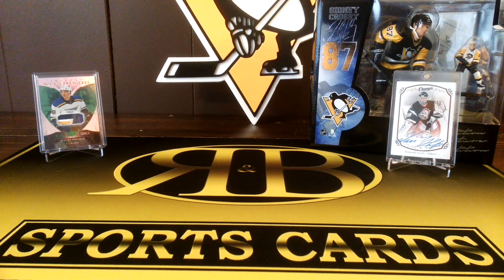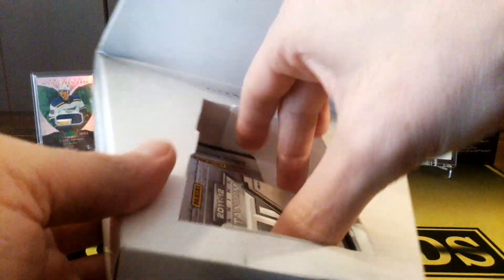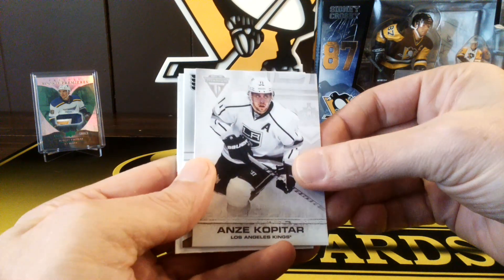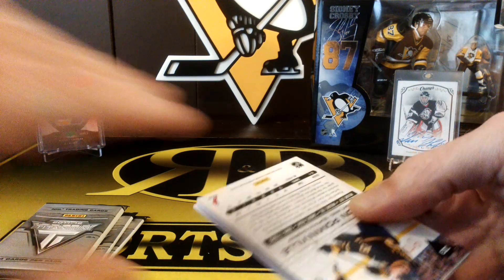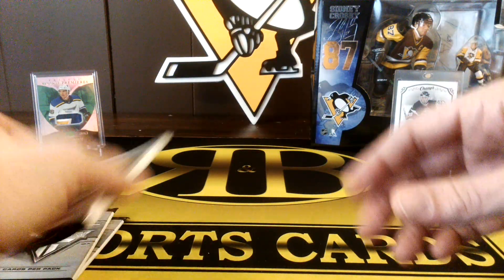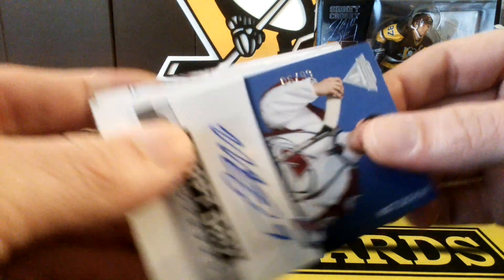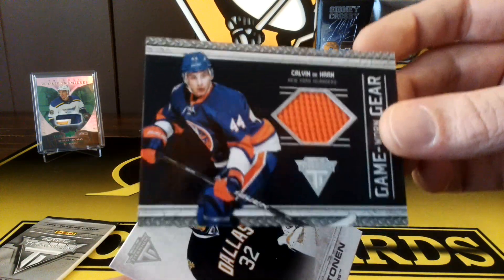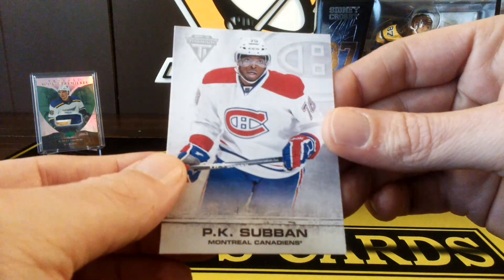2011-12 Panini Titanium Hockey Hobby Box- 5 Hits!! couple of nice autos SSP Jersey Card!!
2011-12 titanium great value!!